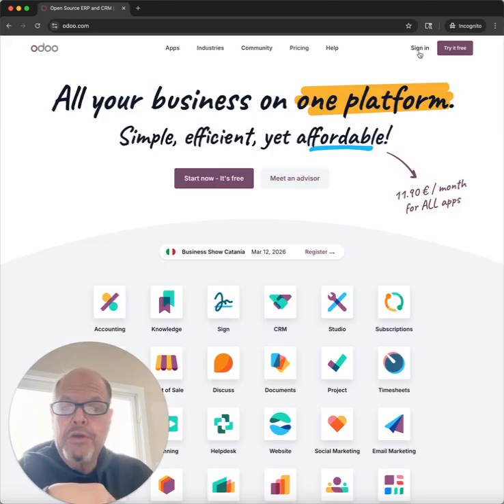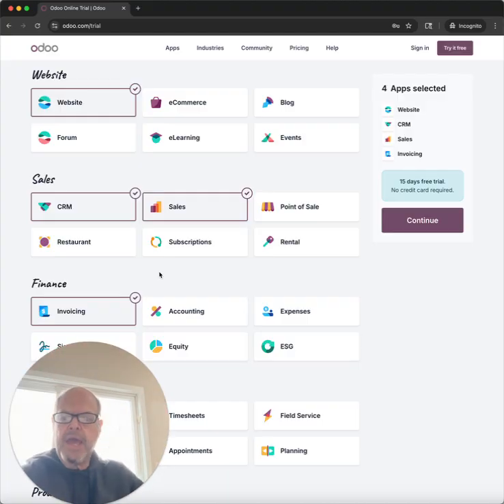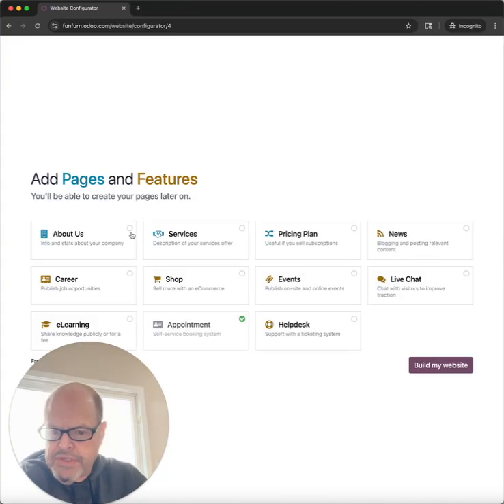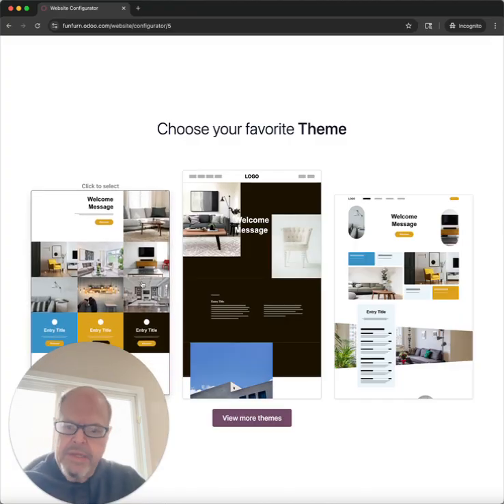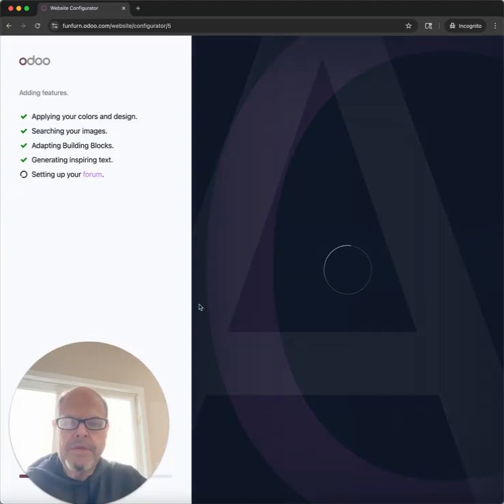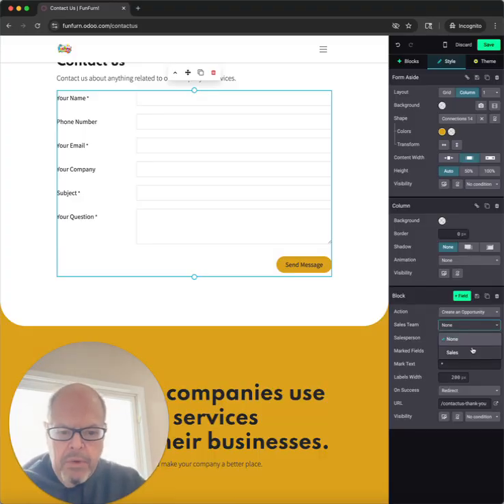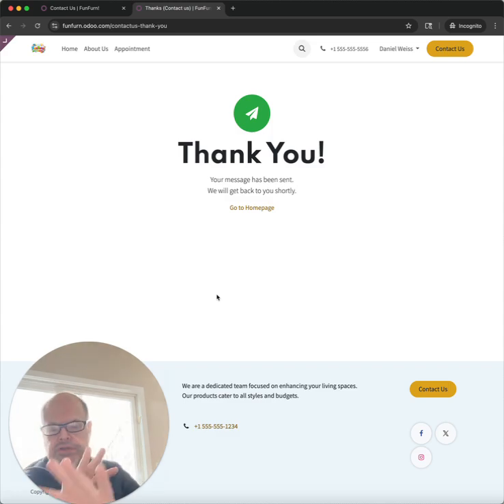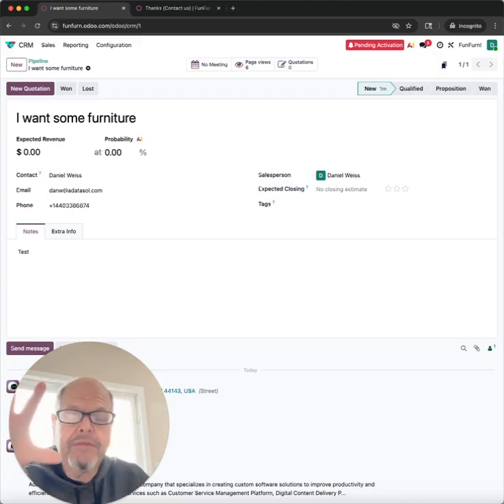Getting Started with Odoo A Quick Setup Guide 🚀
In less than 5... well 6! minutes you can be up and running with Odoo including creating a web site integrated with your CRM...seriously!